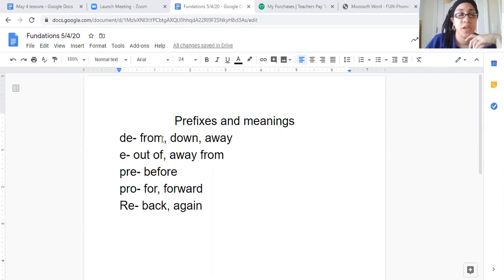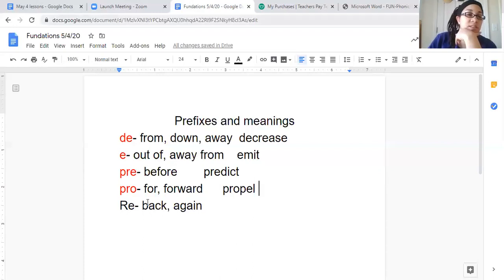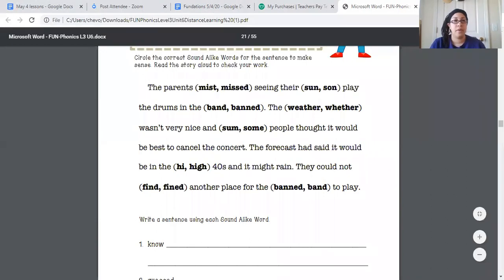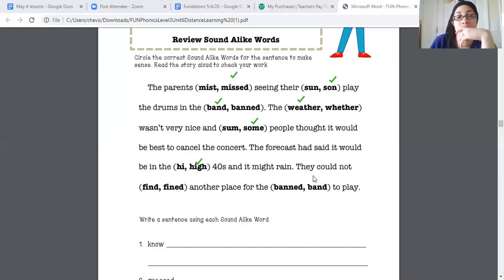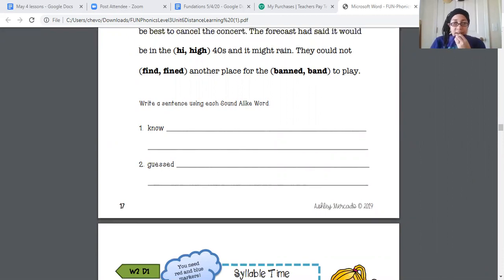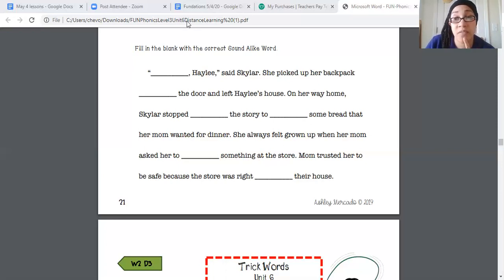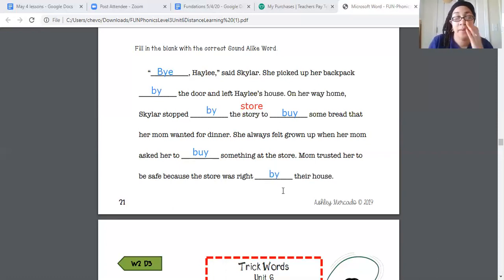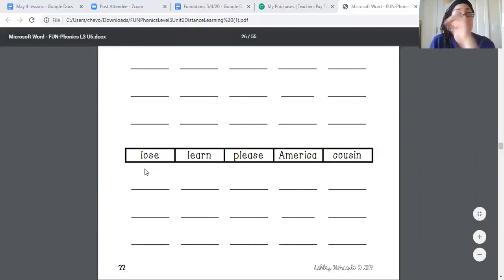3rd grade Fundations